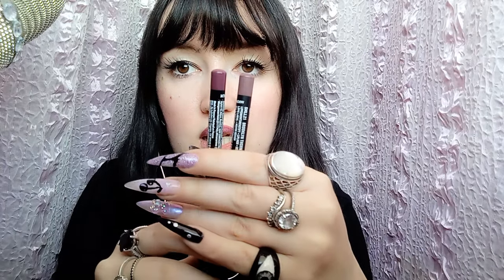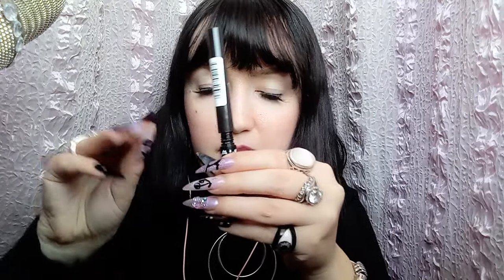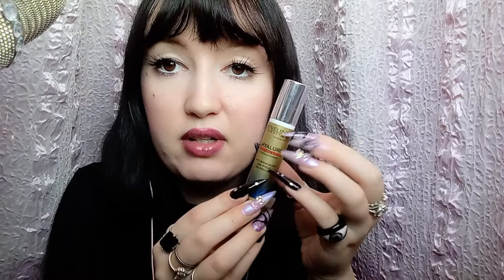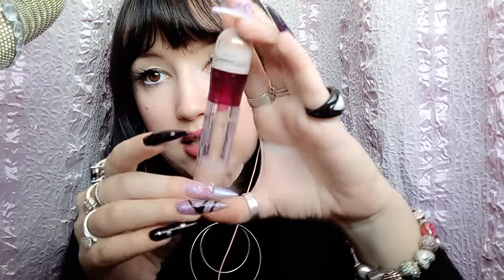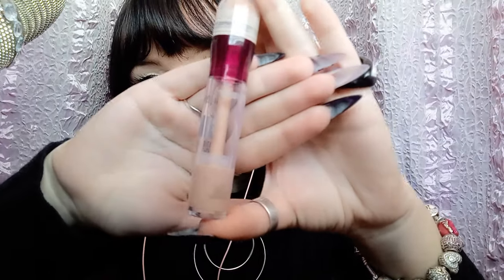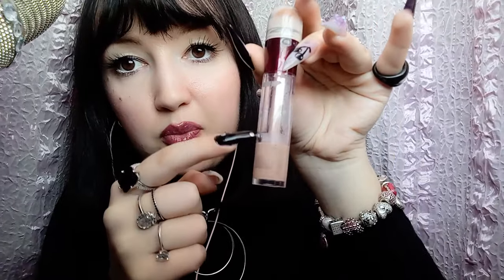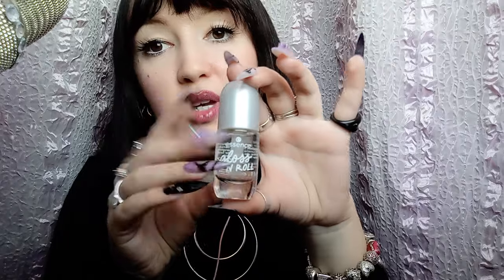ASMR Favorites 🩷 Showing you my Favorite Things (makeup, perfume, movies, asmr channels...)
Instagram at @miss.manikir and @nail.novelist